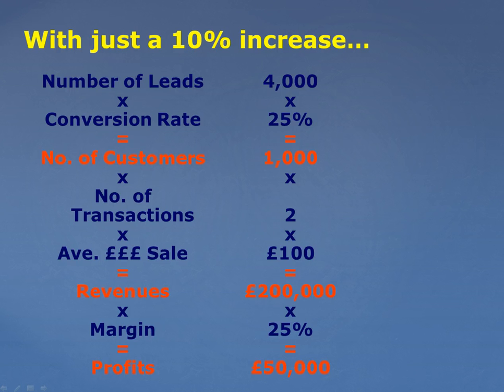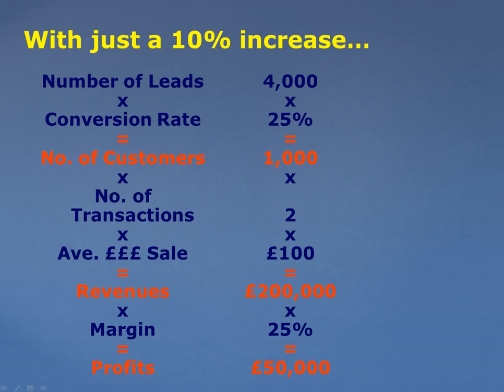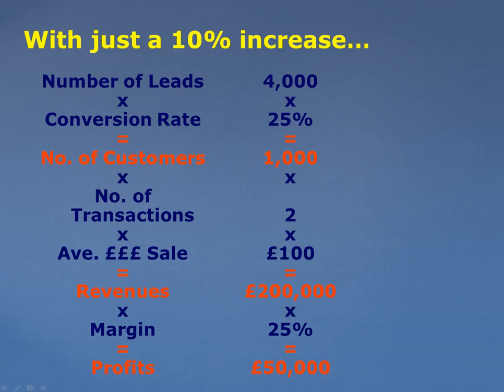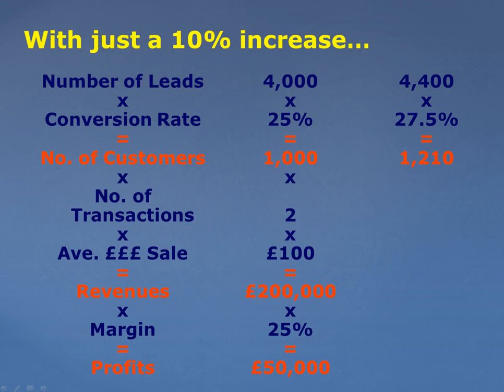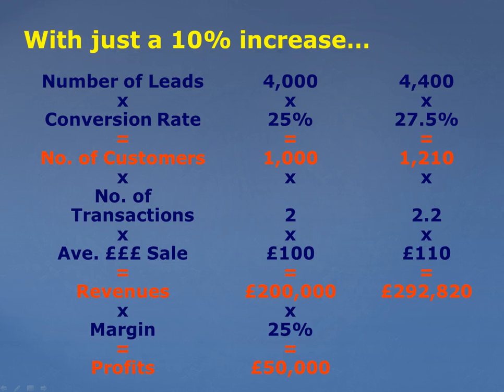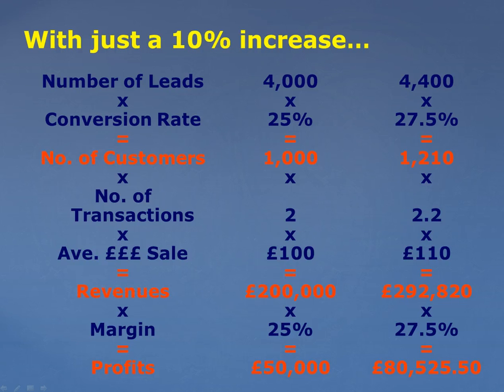How to Increase Your Profits: Example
There are five ways that can give any business owner a 10% increase in Leads, Conversion Rate, Transactions, Average Value Sale and Profit Margins, which can drastically increase profits. Follow Nick as he explains how each way is connected with a detailed example. Doing the math, he'll show you how easy it is to calculate any increase in your Leads, Conversion Rate, Transactions, Average Value Sale and Profit Margins, and what it means for your business.